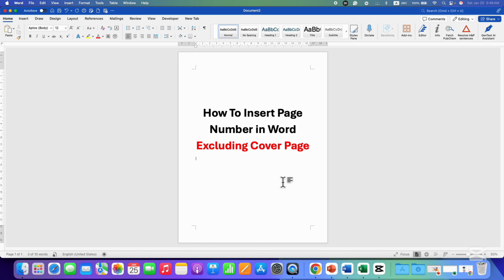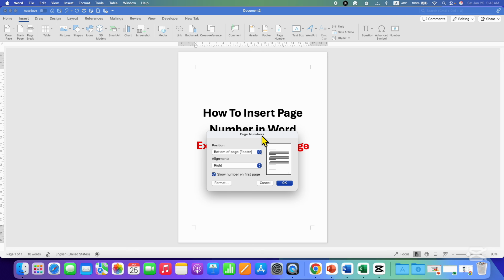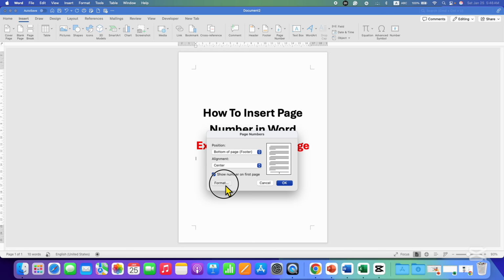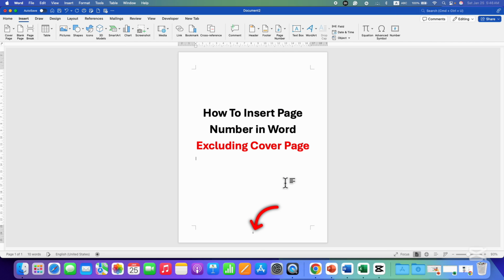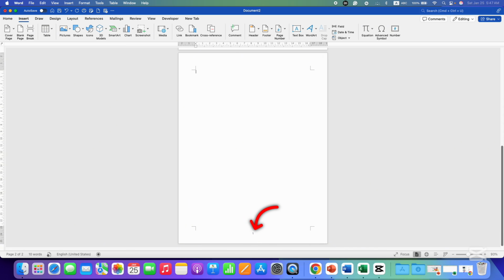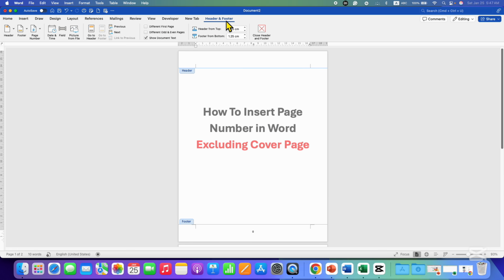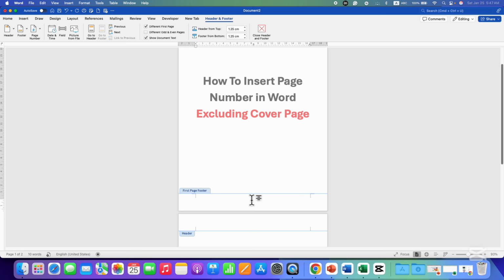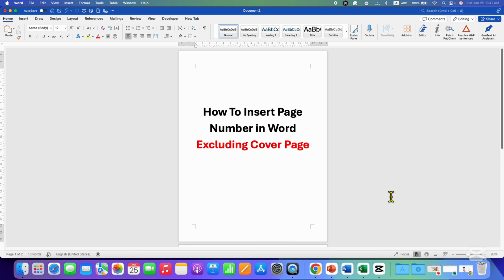How to Insert Page Number in Word - Excluding Cover Page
How to Insert Page Number in Word Excluding Cover Page in Microsoft Word is shown in this video tutorial. To insert page numbers in Microsoft Word, excluding the cover (first) page, follow these steps on MAC and Windows:
Insert Page Numbers but not first page:
1. Click on the "Insert" tab.
2. Select "Page Number"  Choose the position (Top/Bottom of the page) in header or footer
Exclude the First Page:
3. In the "Header & Footer" tab, check the box "Different First Page."
4. This will remove the number from the first (cover) page but continue numbering from page 2.
Adjust Page Numbering:
5. While still in the footer or header, click "Page Number"  "Format Page Numbers."
6. Set "Start at" to 0 (if you want the second page to start as page 1).